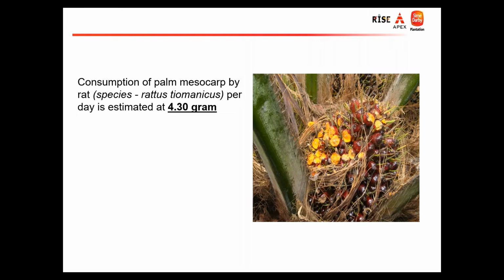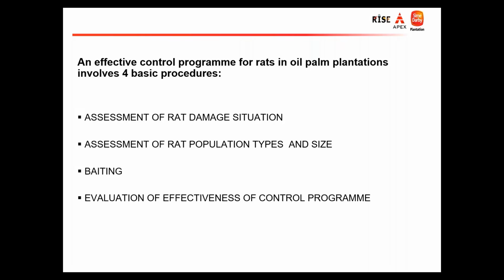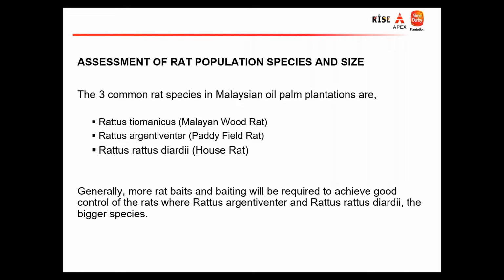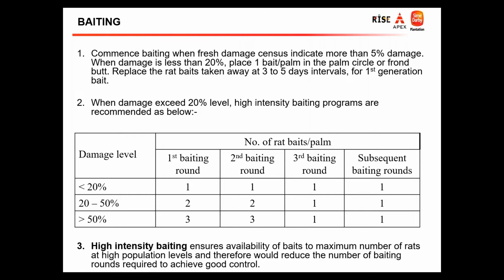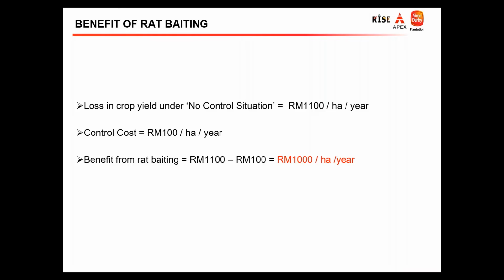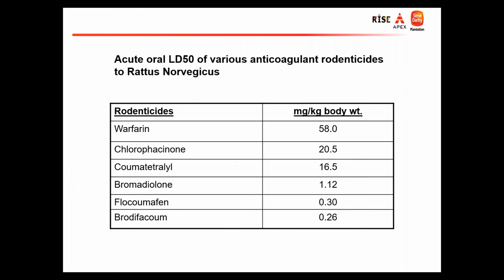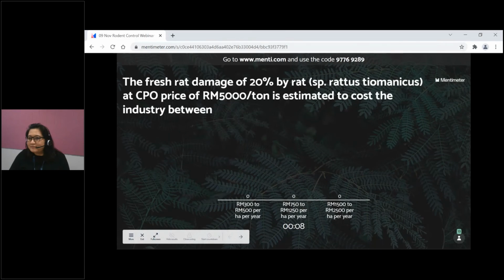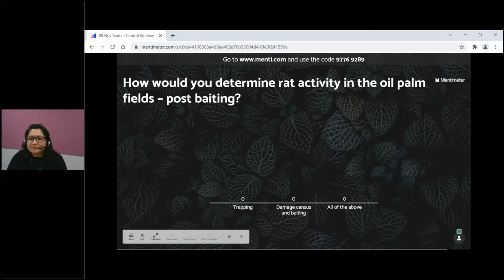Effective Rodent Management for Sustainable Palm Oil (Part 2) – Mr Gan Ghee Whoon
Webinar: Rodenticide Technology & Rat Control in Oil Palm Plantation
Time: 3:00PM – 5:00PM, Malaysia time (UTC+8)

Join us as Mr Gan Ghee Whoon, Assistant Vice President 1, Sime Darby Plantation Agri-Bio Sdn Bhd, talks about Basic Approach to Rat Control In Oil Palm Plantations.

Dr Stefan Endepols, Senior Biologist, Bayer, talks about Rodenticides and Rat Control in Oil Palms in Part 1 of this webinar.